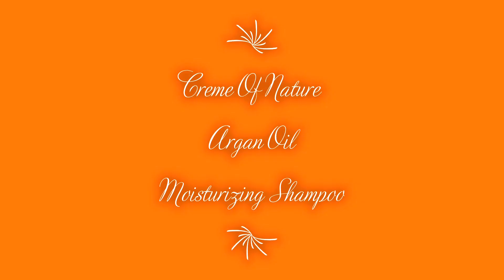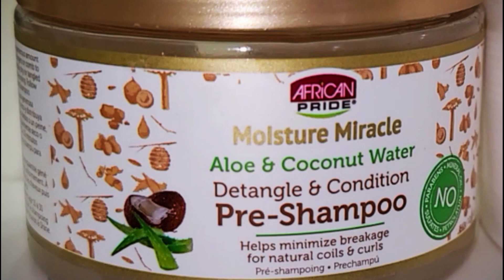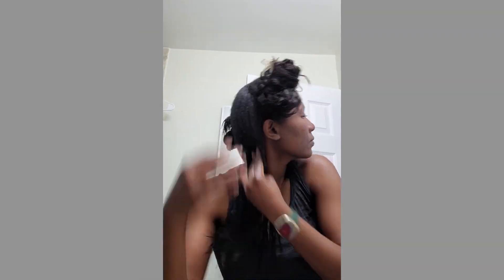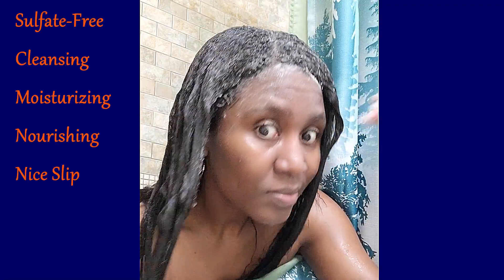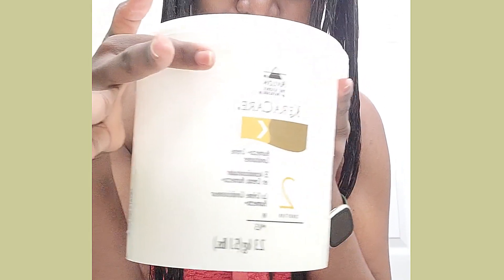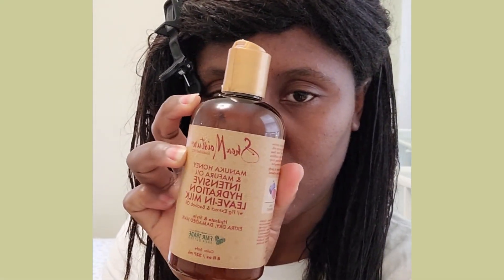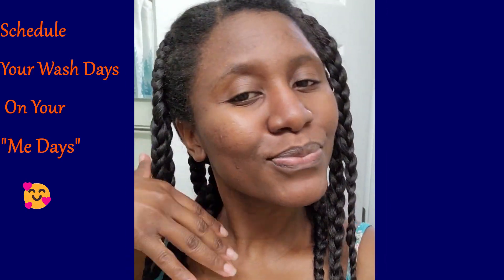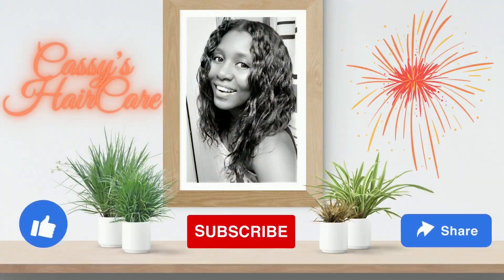My Creme Of Nature Moisturizing Shampoo For Relaxed Hair | Relaxed Hair Wash Day Routine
My Creme of nature moisturizing shampoo for relaxed hair, based on my experience, is a great product. When Managing my relaxed hair's new growths, this moisturizing shampoo always comes to the rescue. It adds a great deal of softness to my new growths and makes wash days less hectic.